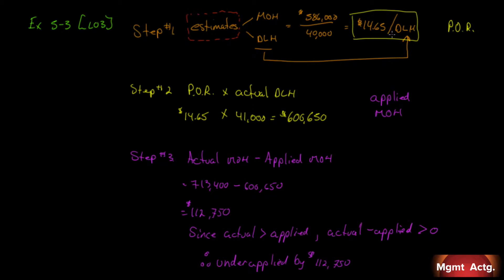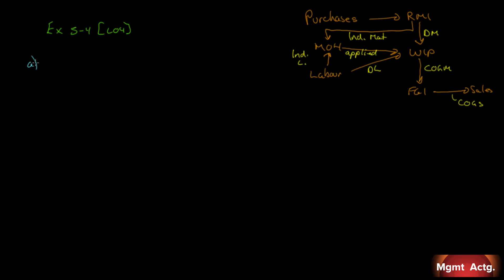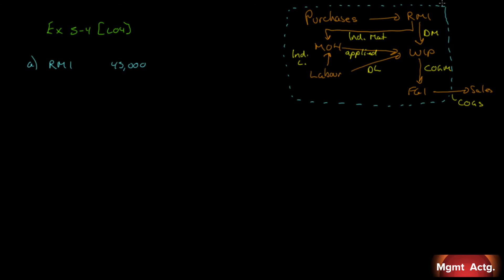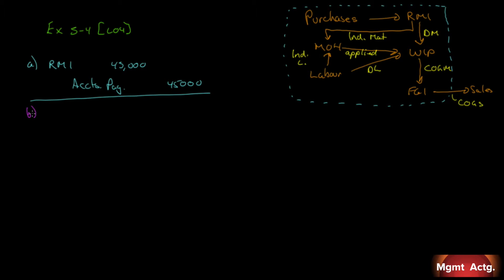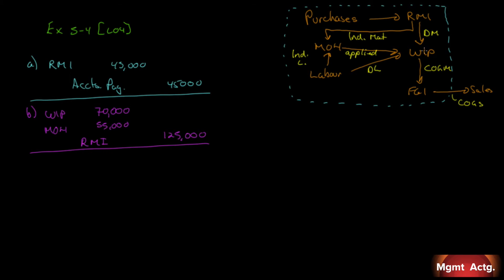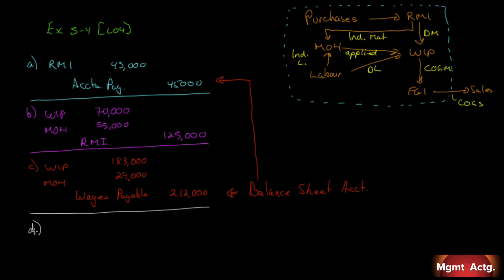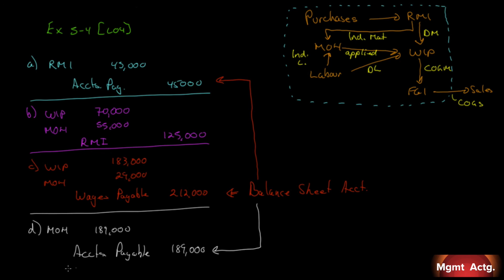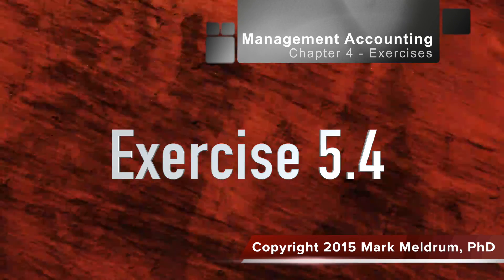45. Managerial Accounting Ch5 Exercises Pt2: Predetermined Overhead Rate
Exercise
5.3 Compute the Predetermined Overhead Rate
5.4 Prepare Journal Entries

Managerial Accounting
Tenth edition
Garrison et al.
Publisher: McGrawHill